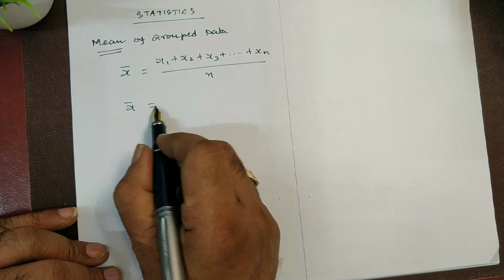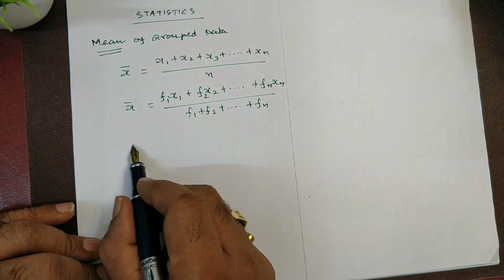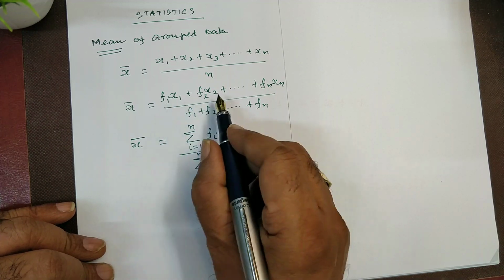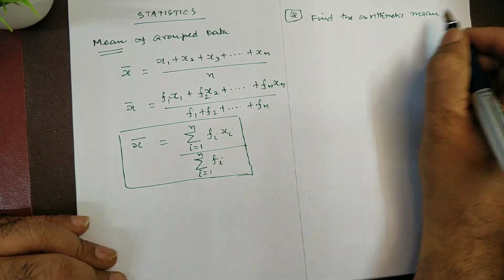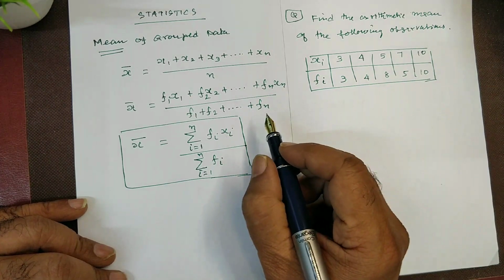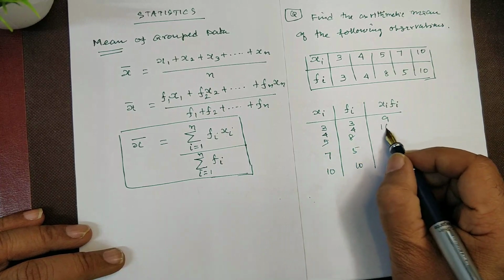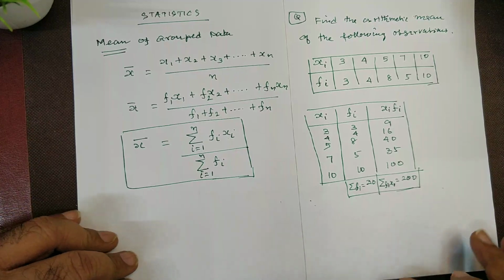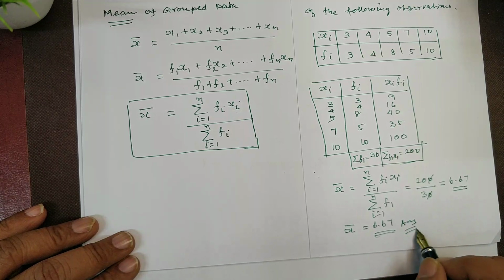Mean of grouped data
Mean of grouped data | Statistics | Class 10